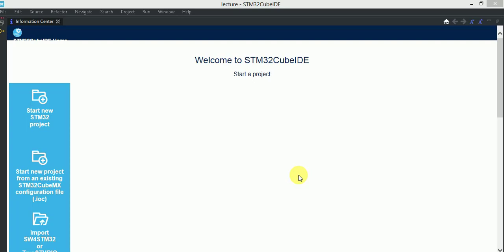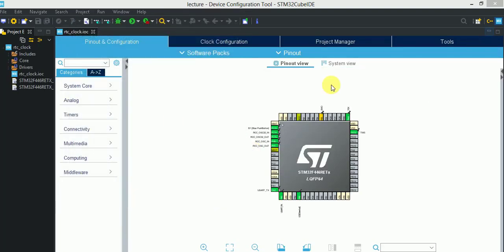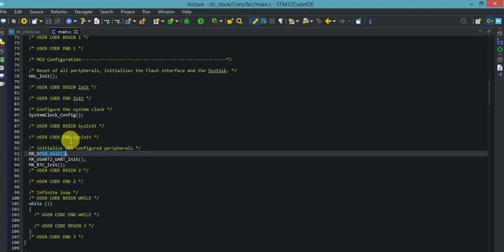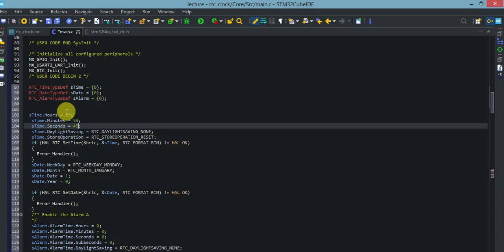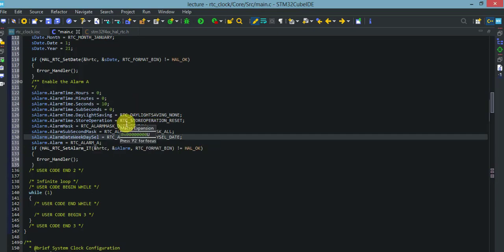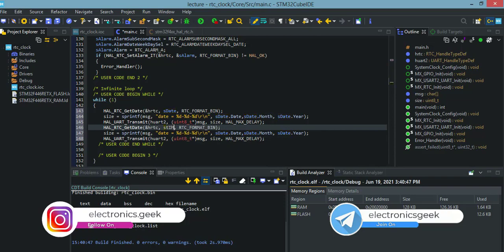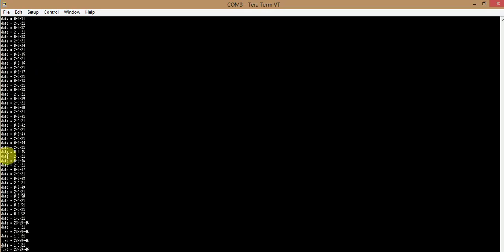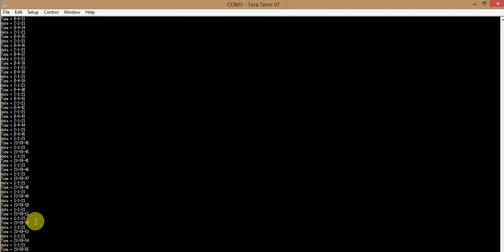RTC ALARM Project using STM 32 microcontroller | Embedded Project | Electronics Geek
Hello, everyone today in this video we will learn RTC ALARM Project using STM 32 microcontroller.
So watch till the end.

☑ Watched the video!
☐ Liked?

Electronic Devices and Circuit book

Microelectronic Circuits:

Modern Digital And Analog Communication Systems

Circuit Theory Analysis and Synthesis

Principles of Electromagnetics

Best Laptop for coding/editing

Best youtube channel to learn electronics,  embedded systems, VLSI design, embedded systems nptel, embedded systems lectures, embedded systems course, embedded systems workshop 2021, embedded workshop